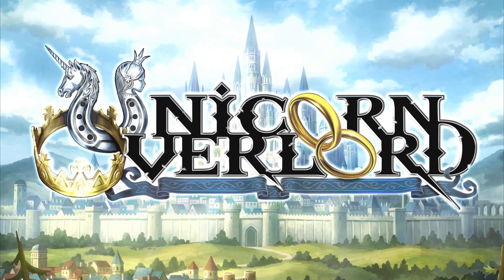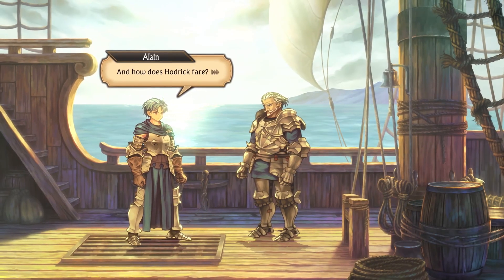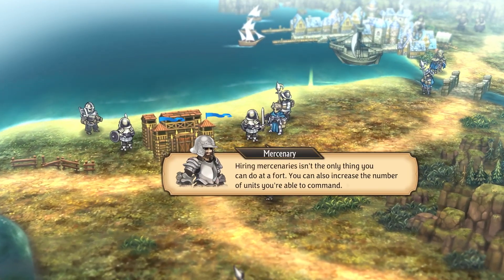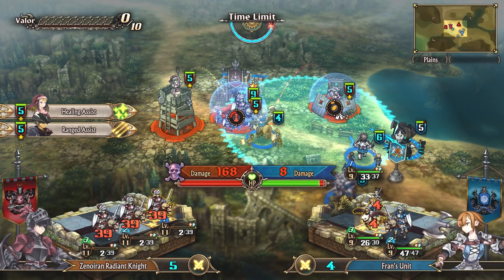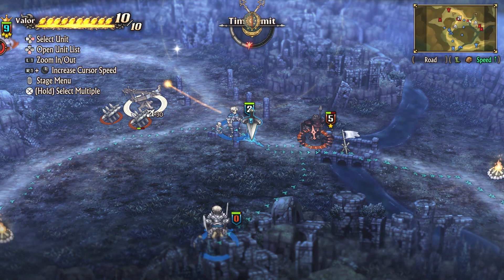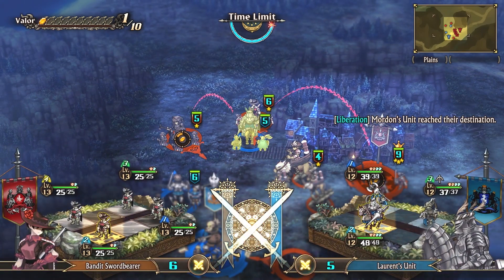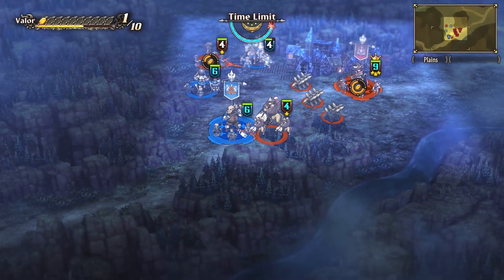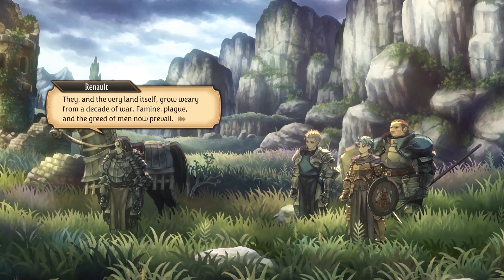Unicorn Overlord Review